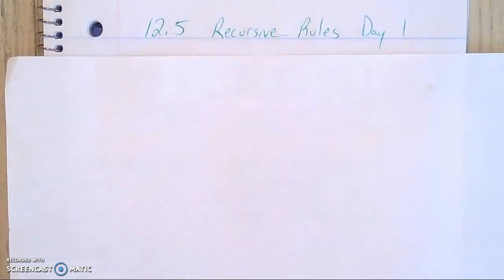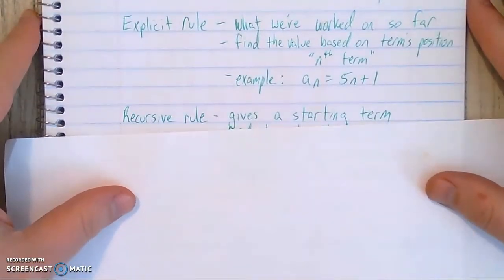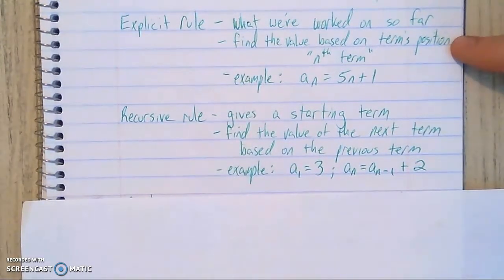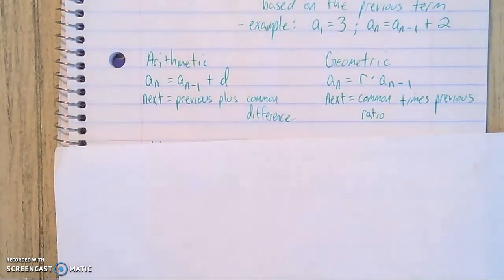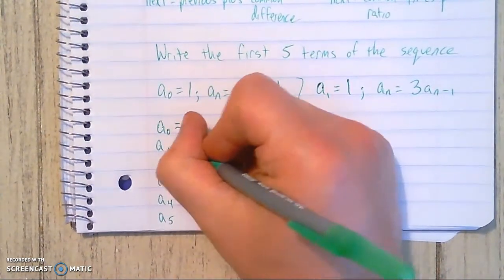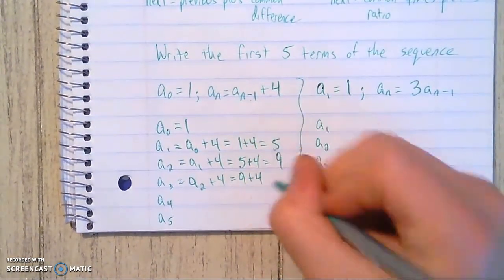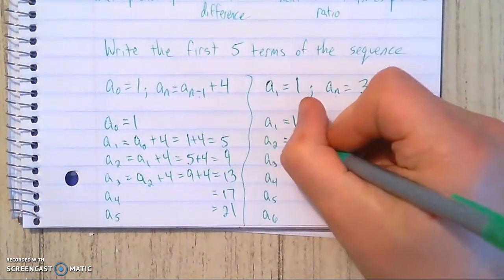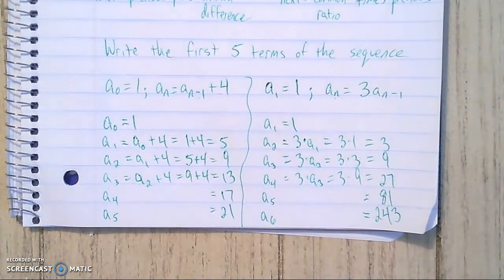Alg 2 12.5 Notes 1